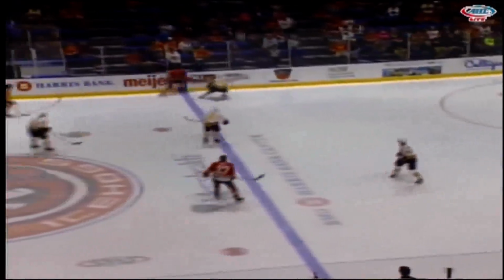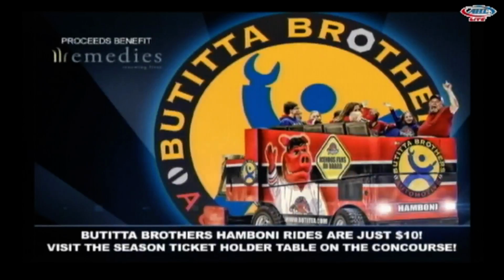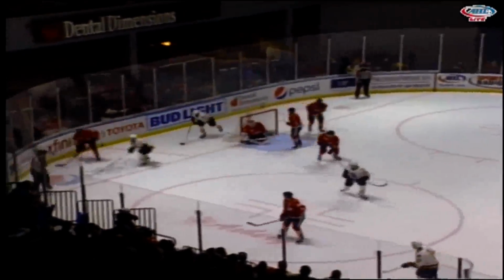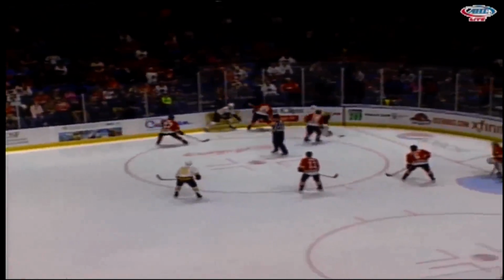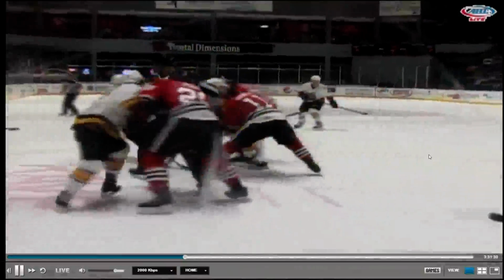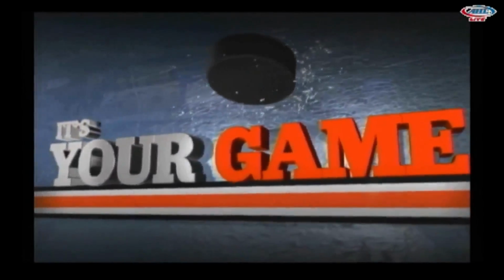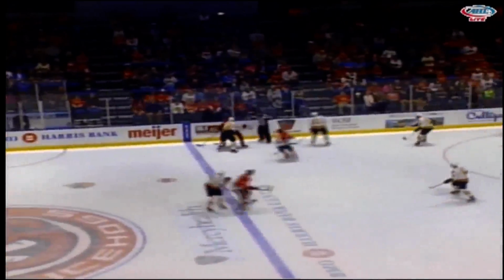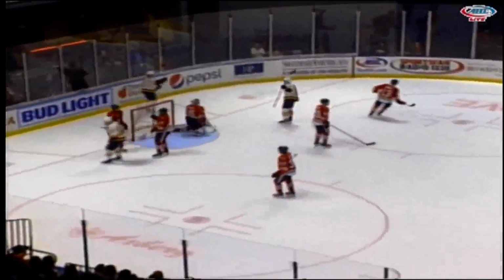Liveström från Phexuz